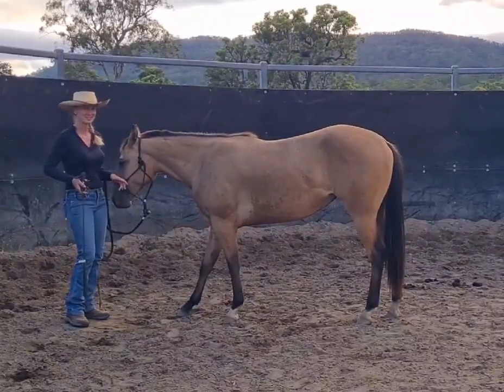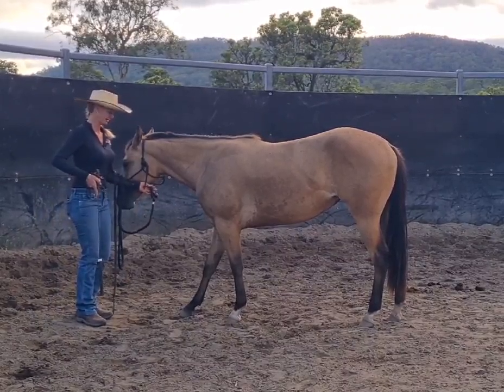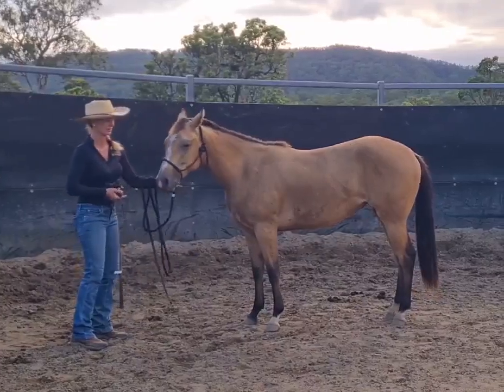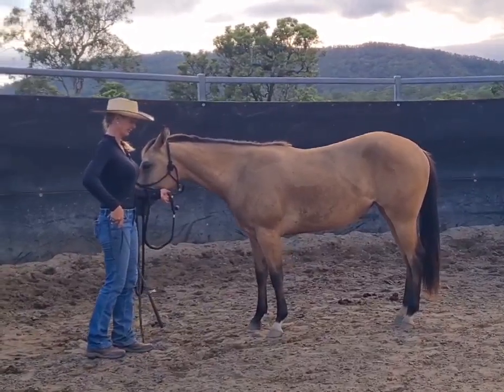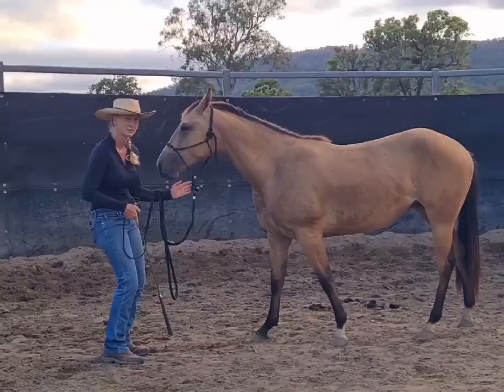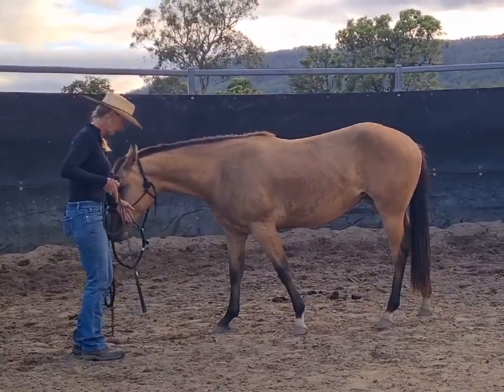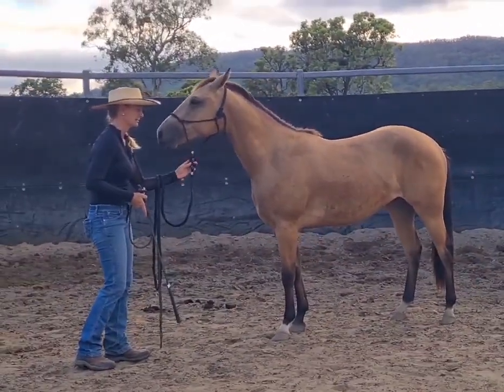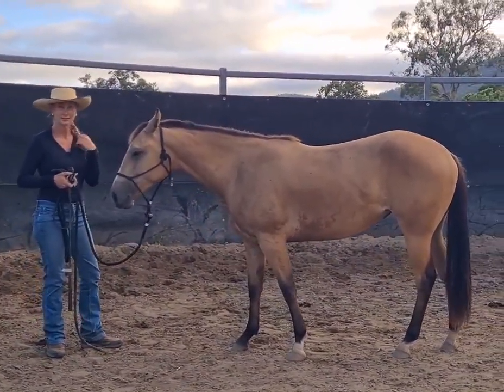Teaching a Young Horse - Yeilding from the halter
My Horse Training Philosophy:
I believe in establishing healthy boundaries, mutual understanding and safety. Then building each horse’s trust, confidence and acceptance in our world.  I also want to help each horse find deep levels of relaxation and connection through our interactions.  I believe in building a deep and fulfilling relationship and connection with every horse I work with.  Leadership is important but when I think of leadership I think of what we as humans are bringing to the relationship with our horse.  As a good leader I set clear boundaries and rules in a compassionate and caring way.  I have very clear and consistent communication that doesn’t change from moment to moment or day to day.  I am also aware of my emotions and how they affect my horse.  You have to know how to regulate your emotions before you can expect your horse to manage and regulate their emotions.  I believe in both negative reinforcement; pressure and release and also positive reinforcement of; touch, scratches and sometimes food treats. Both negative and positive reinforcement have their place in training when used correctly.
It is important that you understand that every horse is an individual and all horses have different levels of sensitivity. When working with horses you have to understand this and what each horse needs from us in the training process.  I want every horse to become a confident learner. I teach them to always look for the open door through offering constant releases of pressure with clear and consistent communication cues.  When teaching horses, never taking them past their window of tolerance so they always stay confident in the learning process.  Sometimes I will need to take a horse to the edge of this to progress them in their training but an experienced, intuitive trainer doesn’t ever take them over this edge and stress the horse. When you can communicate at a refined and intuitive level you are able to tune into how each horse feels at each given time. You are able to recognize the most subtle changes in the horse’s body language and your releases become micro-releases.  This creates a huge amount of desire to please in the horse and a deep connection can be fostered.
I hope I can help inspire and educate you to achieve your dreams with your horse!